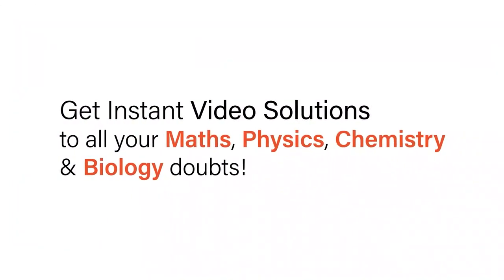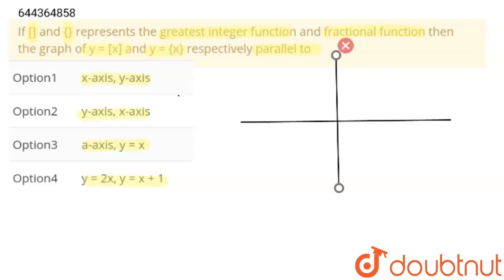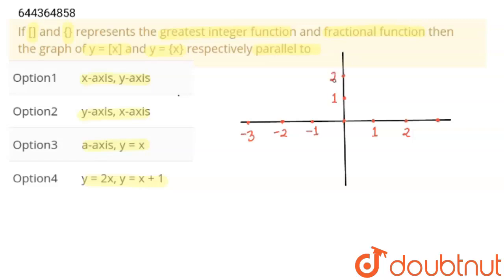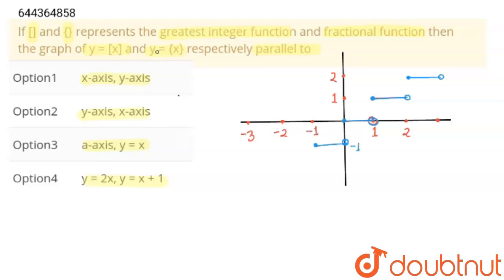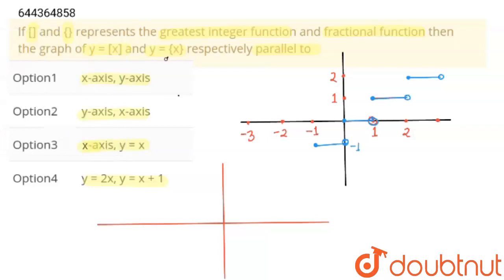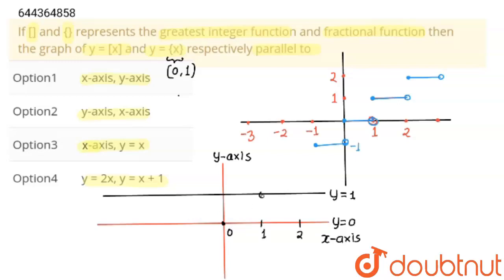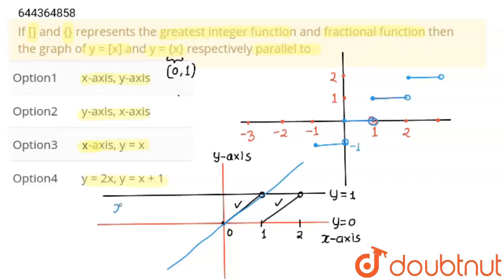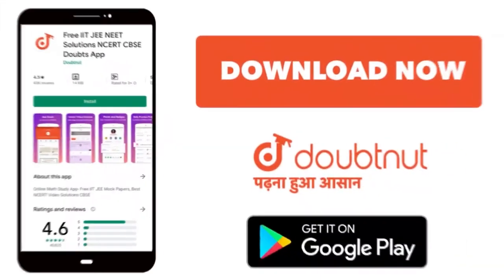If and {} represents the greatest integer function and fractional function then the graph of y ...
If  and {} represents the greatest integer function and fractional function then the graph of y = [x]and y = {x} respectively parallel to
Class: 12
Subject: MATHS
Chapter: RELATIONS AND FUNCTIONS
Board:IIT JEE

👉 Have Any Query? Ask Us.